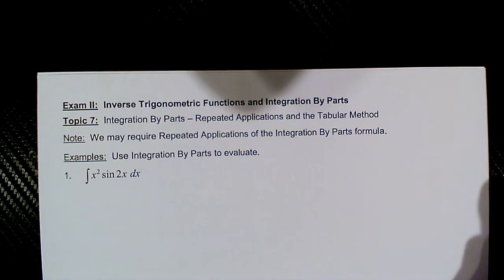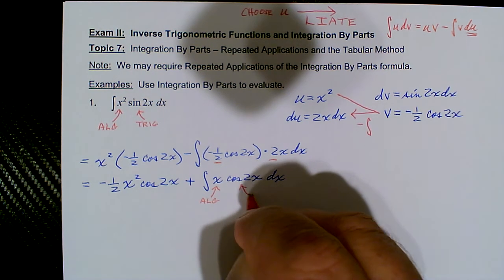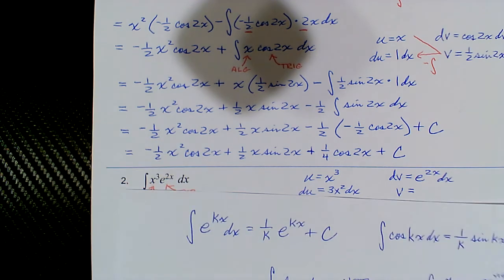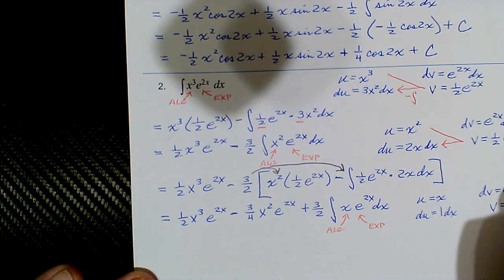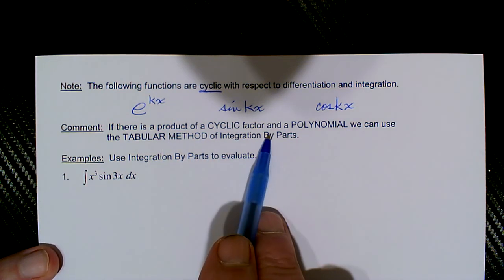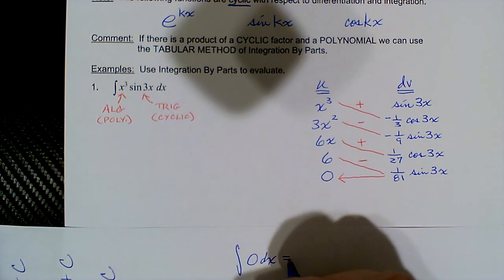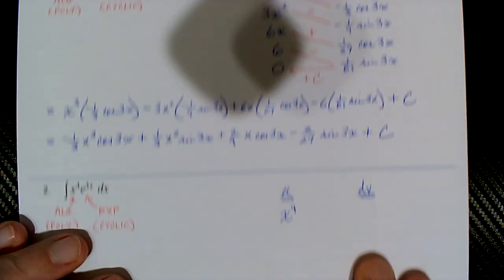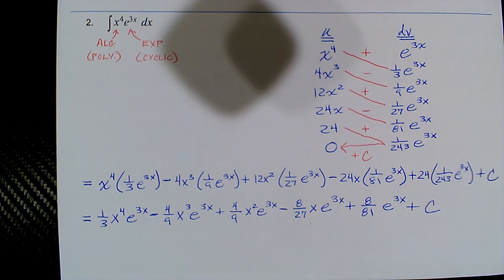121 Exam II Topic 7 Video Lecture